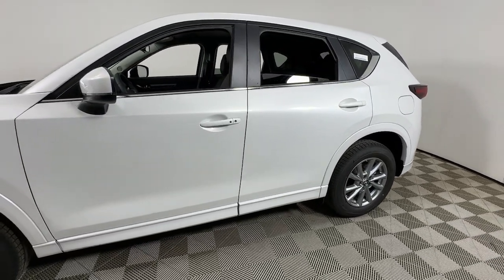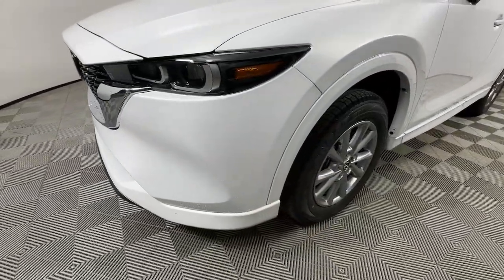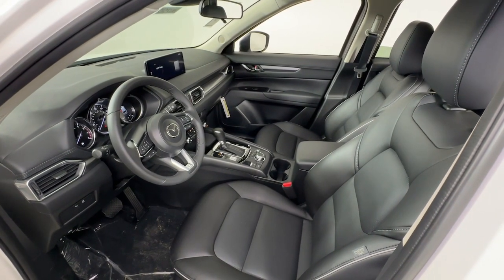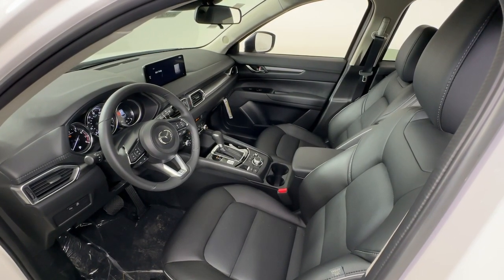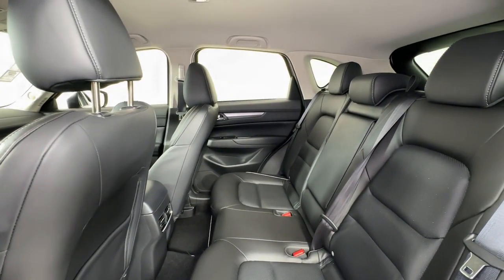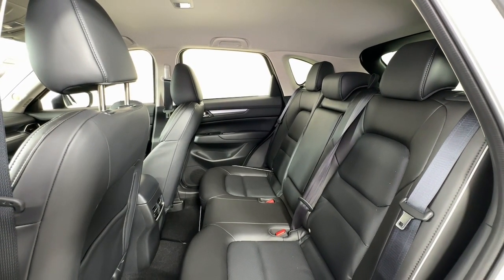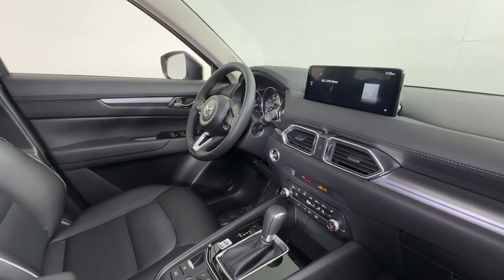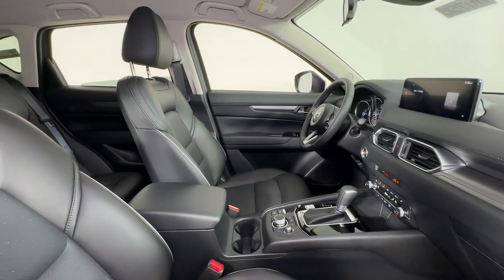2024 Mazda CX-5 at Oxmoor Mazda Louisville & Lexington, KY M17585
Rhodium White Metallic New 2024 Mazda CX-5 2.5 S Select Package available at Oxmoor Mazda in Louisville, Kentucky. Servicing the Lexington, Elizabethtown, KY New Albany, IN Jeffersonville, IN area.
2024 Mazda CX-5 2.5 S Select Package - Stock#: M17585

Oxmoor Mazda
7913 Shelbyville Rd

2024 Mazda CX-5 Rhodium White Metallic  ABS brakes Electronic Stability Control Front dual zone A/C Heated Front Bucket Seats Heated front seats Illuminated entry Low tire pressure warning Remote keyless entry Traction control. 26/31 City/Highway MPG